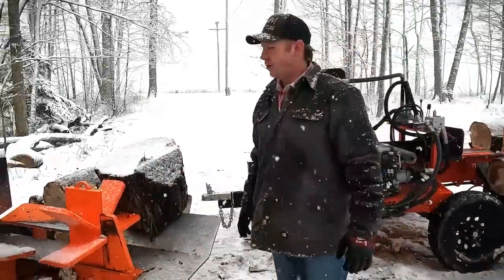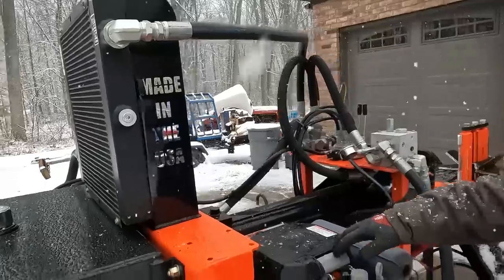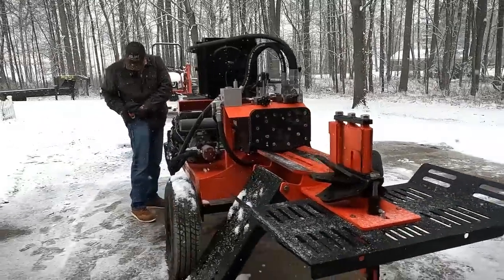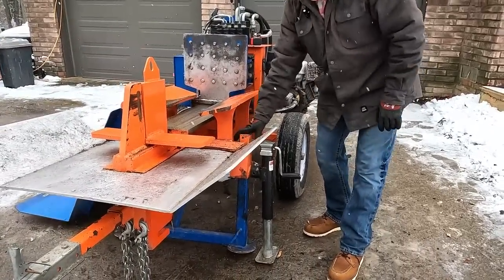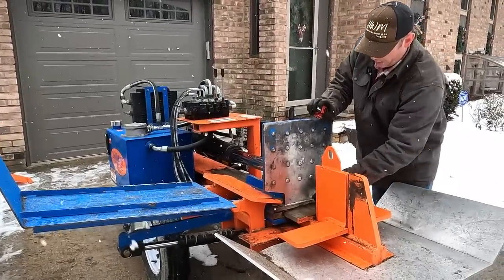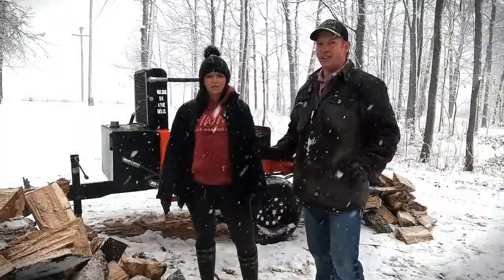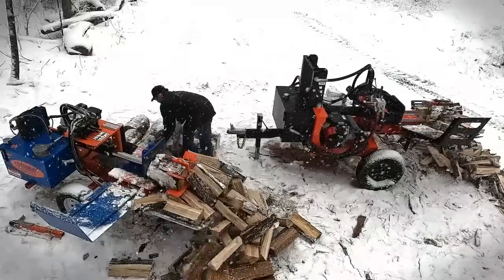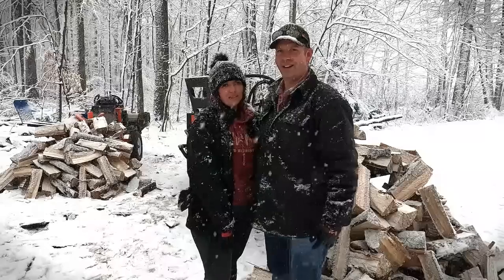Eastonmade 12-22 vs All Wood Musclewood Log Splitter Wars #116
HWM Splitter Wars in a Snow Storm! Which is better? Eastonmade 12-22 Wood splitter or All Wood Musclewood. Head to head splitting, and a breakdown of how the machines are built so you can decide.  This video will also show the pro's and con's of autocycle, the Eastonmade has Auto Cycle, but the All Wood does not. We are also running different wedges on each machine as they are the most similar we had to compare besides just running a single wedge or 4 way.  We will be running an 8 way wedge on the All Wood and a 6 way on the Eastonmade Rachel and I make over1/3rd of Hickory in record time!  A Michigan snow storm added to the challenge!  With all of the quality splitters out there we decided to run a few of the more popular models against each other in this comparison video. We sourced similar rounds for each time we ran the splitters. The first round we split 15 rounds of Hickory. The second round, we split 20 rounds of mixed locust, maple, and oak.  The splitters were run by different people in order to reduce/show the human element in the comparison. We broke down the final results in a chart. Each machine has pros and cons, you can see them both and see if one of these is right for you. We will be running other splitters in Splitter Wars in upcoming videos!

See how these machines stack up against a Brute Force 20-24 running a 4 way wedge on @woodruffwoods at this

Rachel is wearing her HISEA rubber boots in this video.